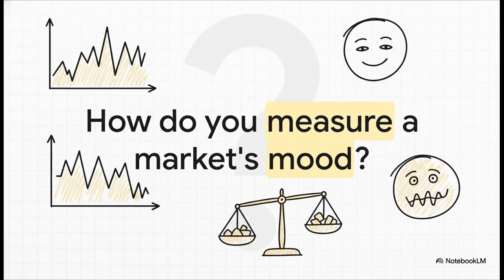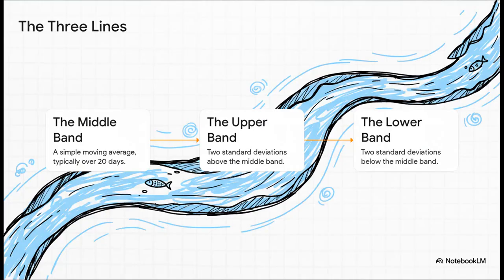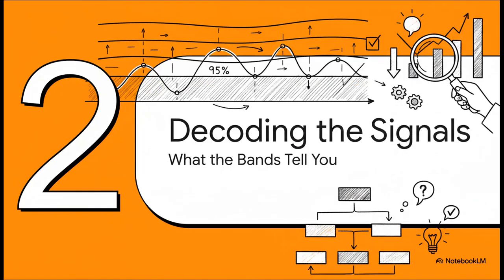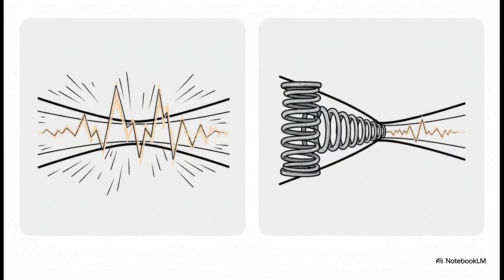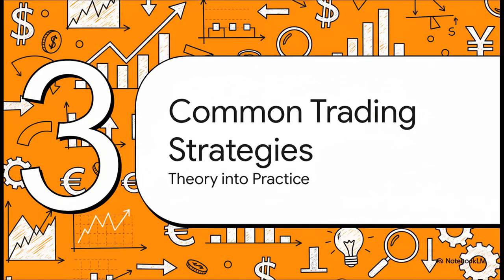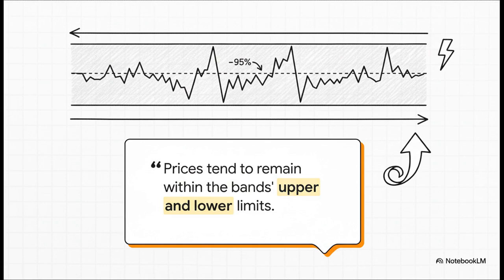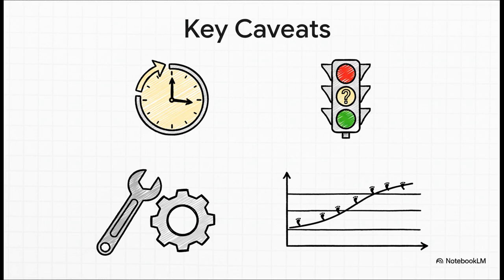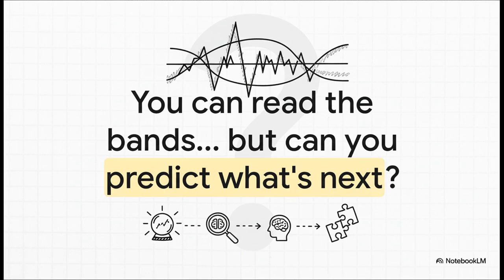Bollinger Bands Trading Strategy – The 95% Probability Rule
95% of price action stays within Bollinger Bands, but trading the outliers is where most traders fail. Here is the volatility squeeze strategy that uses standard deviation to spot institutional moves.

In this video, you'll discover:
→ How to read the "River Banks" (Upper/Lower bands) for overbought/oversold signals
→ The "Squeeze" setup that predicts massive volatility breakouts
→ Why "Walking the Band" creates false signals (and how to avoid them)
→ The RSI confirmation filter you must use before entering

The Bollinger Bands trading strategy is one of the most popular tools in technical analysis, developed by John Bollinger in the 1980s. Unlike static support and resistance, these bands adjust dynamically to volatility using a 20-day Simple Moving Average and Standard Deviation calculations.

While the math suggests that price is statistically extended when it touches the outer bands (2 standard deviations), institutional flows often push price to "hug" the band during strong trends. This video explains why relying on mean reversion alone is dangerous without confirmation.

We also cover the "Bollinger Bounce" for ranging markets and how to combine this indicator with the RSI (Relative Strength Index) to filter out false positives. This approach moves beyond basic chart reading into probability-based trading.

⏱️ TIMESTAMPS:
0:00 – The 95% Rule: Why Most Traders Get Trapped
0:56 – Anatomy: The 20 SMA and Standard Deviation
2:05 – The Squeeze: Predicting Massive Breakouts
2:43 – Overbought vs. Oversold Signals
3:09 – Strategy 1: The Bollinger Bounce
3:49 – Strategy 2: Walking the Bands (Trend Warning)
4:06 – Critical Limitations (Lagging Indicator)
4:51 – The RSI Confirmation Filter

Do you prefer trading the Squeeze (Breakout) or the Bounce (Reversion)? Drop your preference below 👇